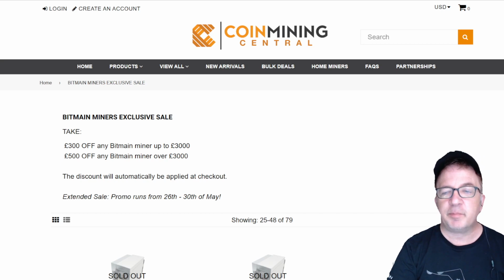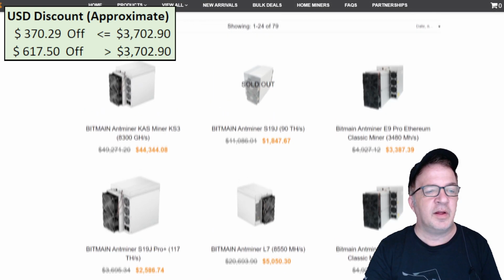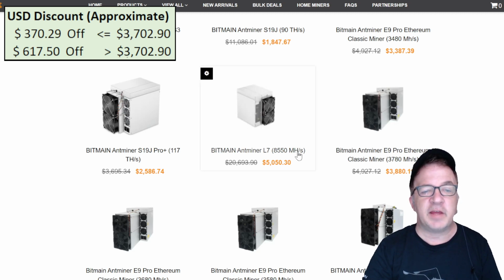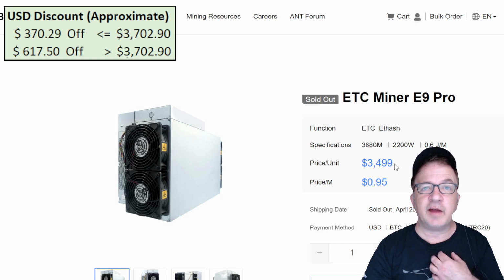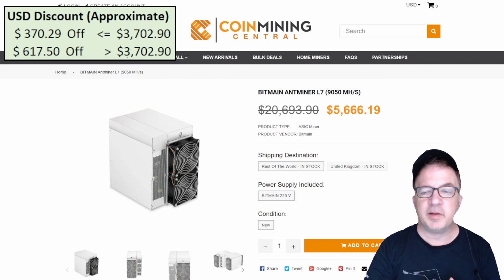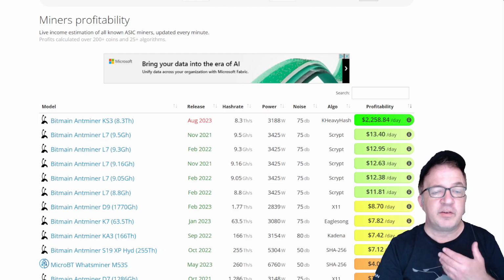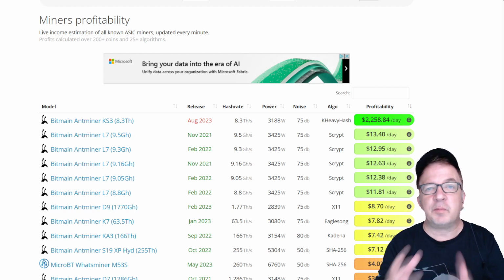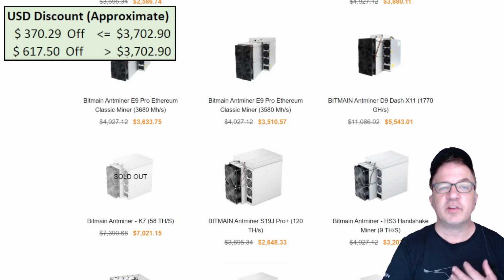BIG BITMAIN Miner Sale 😲 Which Would You Get? | ANTMINER KA3, L7, E9 Pro, S19J Pro+, D9, K7, Z15 Pro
Up to £500 Off at Checkout (until 30-May 2023)

In This Video I'll be discussing the BIG BITMAIN ASIC Sale at Coin Mining Central along with some miner I really like. I even purchased a new miner.

*** Coin Mining Central  ***
EXCLUSIVE BITMAIN SALE EXTENDED until 30-May-2023
BITMAIN MINERS DISCOUNTED Between £300 - £500 at Checkout

BITMAIN L7 (8800 Mh/s) 🤩 Up to £500 Off at Checkout (until 30-May 2023)

BITMAIN L7 (9050 Mh/s) 🤩 Up to £500 Off at Checkout (until 30-May 2023)

BITMAIN E9 Pro (3780 MH/s) 🤩 Up to £500 Off at Checkout (until 30-May 2023)

BITMAIN S19 XP (141 TH/s) 🤩 Up to £500 Off at Checkout (until 30-May 2023)

BITMAIN S19J Pro (100 Th/s) 🤩 Up to £300 Off at Checkout (until 30-May 2023)

BITMAIN S19J Pro (117 Th/s) 🤩 Up to £300 Off at Checkout (until 30-May 2023)

BITMAIN S19 XP HYDRO (257 TH/s) 🤩 Up to £500 Off at Checkout (until 30-May 2023)

▶️ COIN MINING CENTRAL DISCOUNT £100 Off (~ $120) any miner. (Goldshell, Bitmain, Innosilicon + more)

▶️ 𝐀𝐌𝐀𝐙𝐎𝐍 Link for Mining Gear and ALL Your Amazon Purchases - (it helps me out 👍)

▶️ NerdGearz - Quality Crypto Mining Equipment They have some really cool & unique stuff, check them out...

▶️ GPURisers - Thermal Pads, Wires, GPU Risers, Fans and Much More, Check them out...

🙏 Thanks again for Supporting My Channel

0:00    Big BITMAIN ASIC Miner Sale